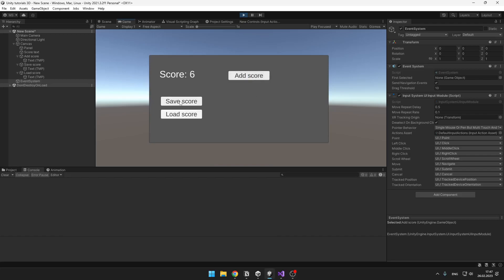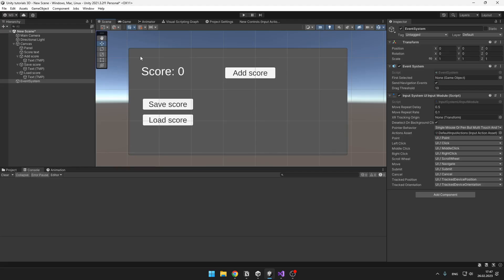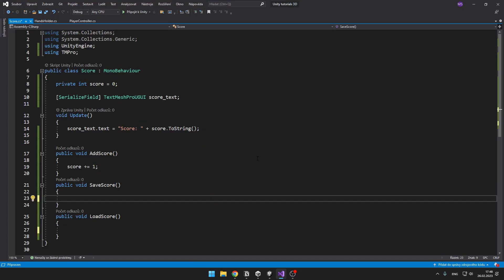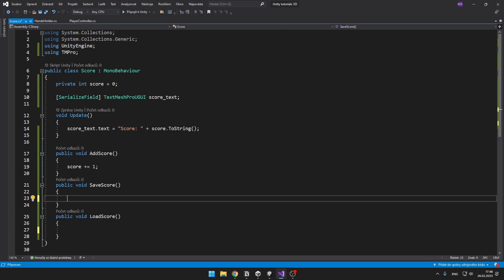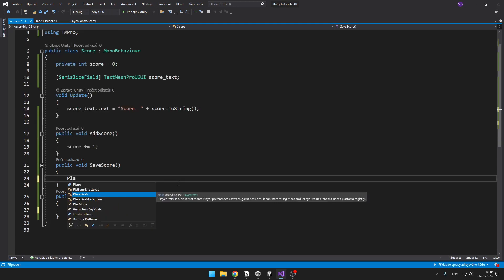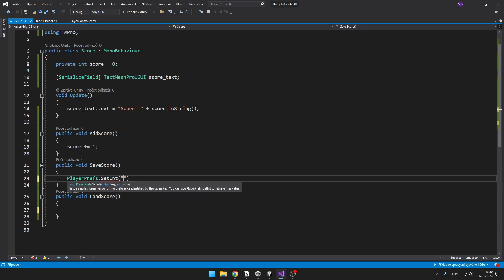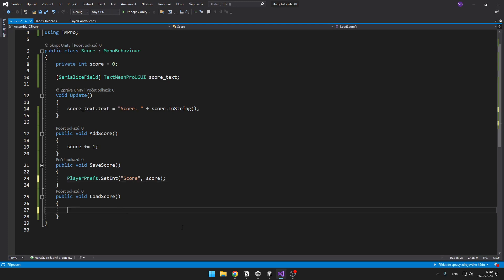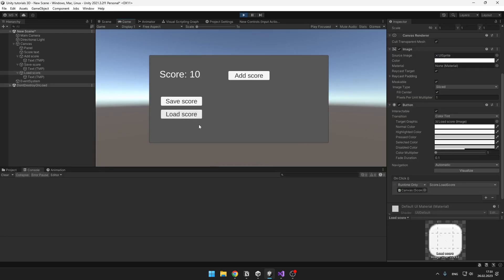SAVE DATA In Unity - Player Prefs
In this quick video I will teach you how you can save score using player prefs. You can save much more than just score.